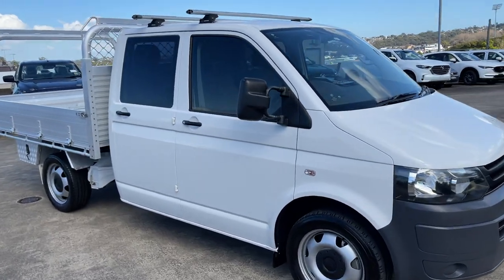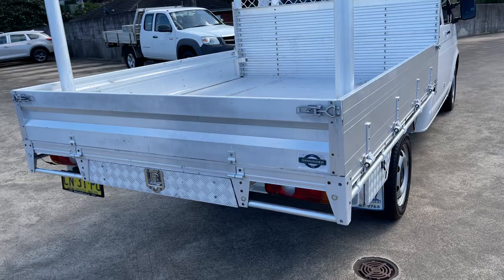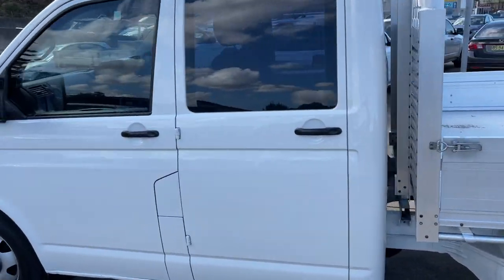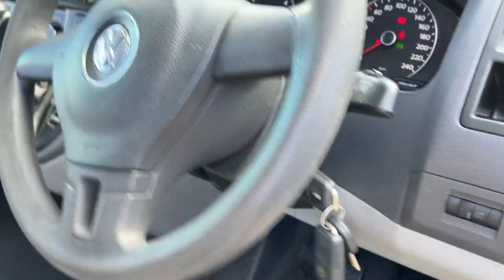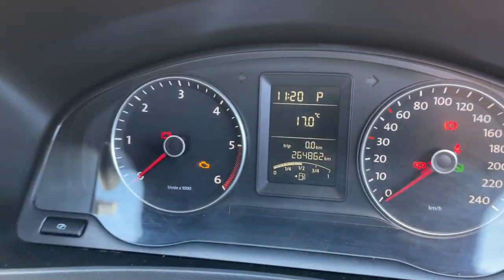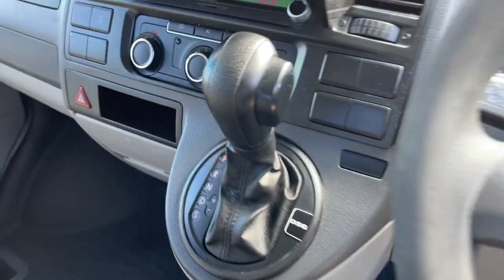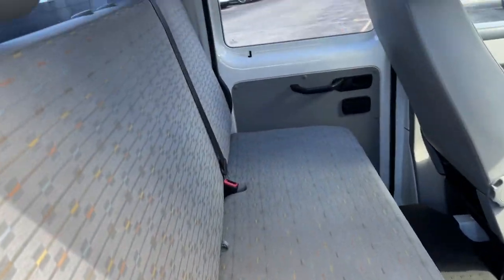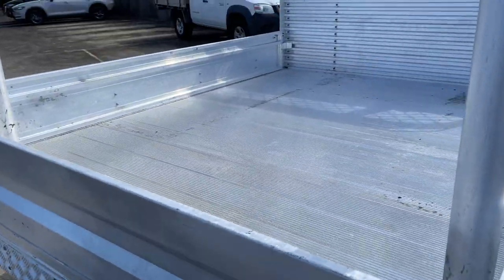2011 VW Transporter Cab Chassis LWB Automatic Turbo Diesel $19999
ATTENTION TRADIES!!
Beautiful 2011 VW Transporter Cab Chassis LWB Automatic 2.0L Turbo Diesel in White. Only travelled *** 264,000KM *** with service history throughout. Presents in excellent condition and the tray is in almost unused condition with Trundle slide out. Serviced, safety checked and comes with May 2022 Registration. All inquiries welcomed. Would suit builder, landscaper etc.